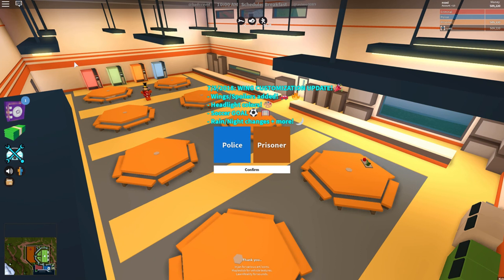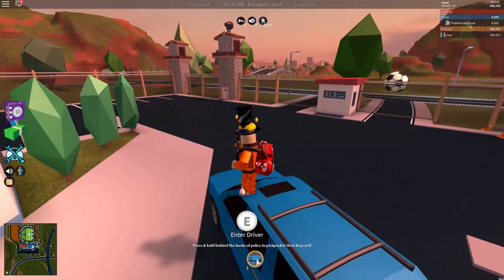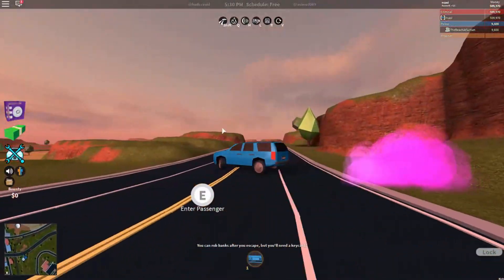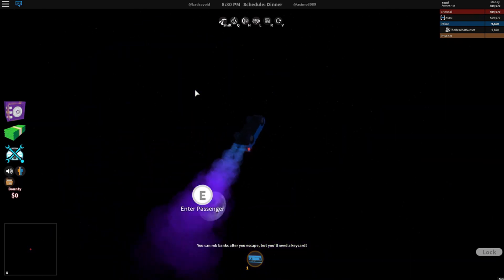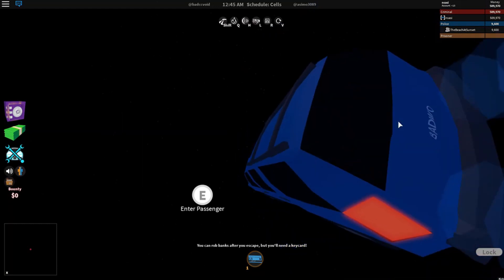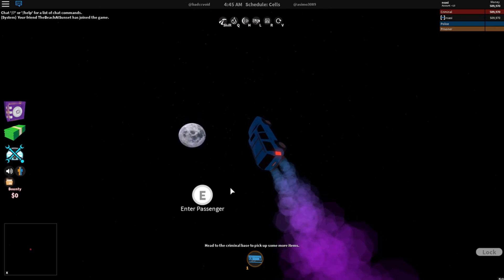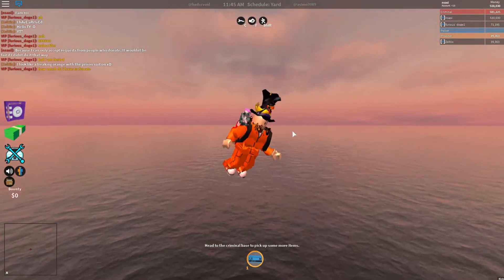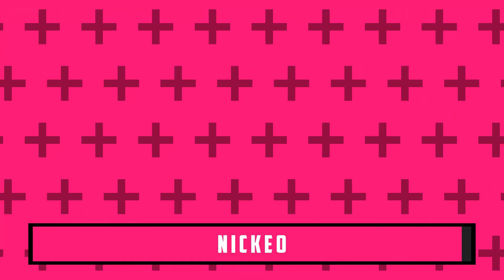INFINITE ROCKET FUEL GLITCH IN ROBLOX JAILBREAK! (Probably Patched)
This is part of the pre - recorded series that I am doing, because I am going on 2 different trips to last a total of 6 days, so these videos are just so I don't leave you guys with no content.

DISCORD SERVER (chat with me when I am back from my trips!)